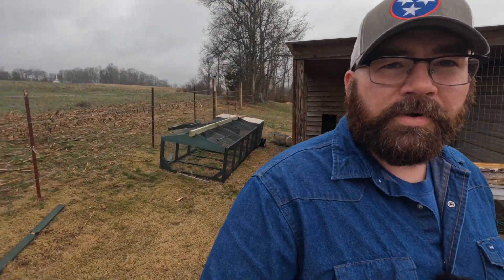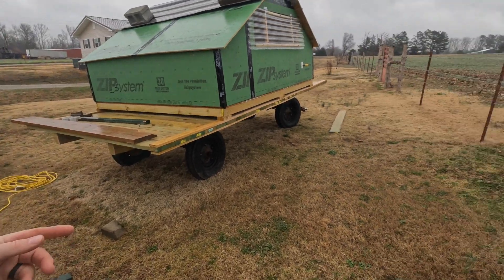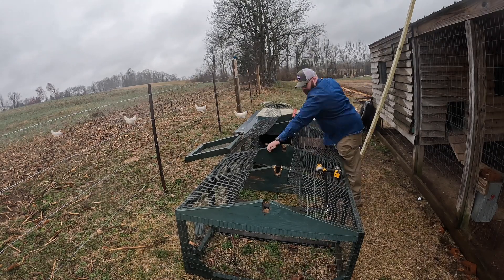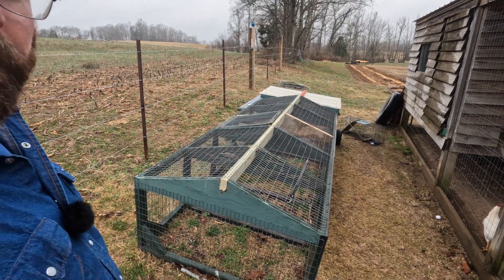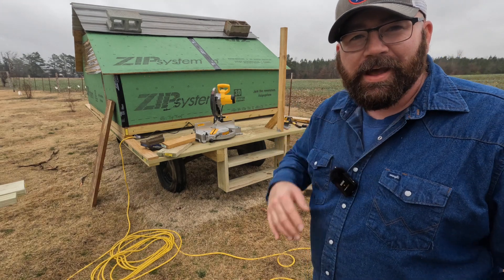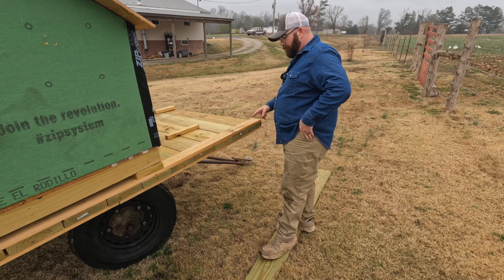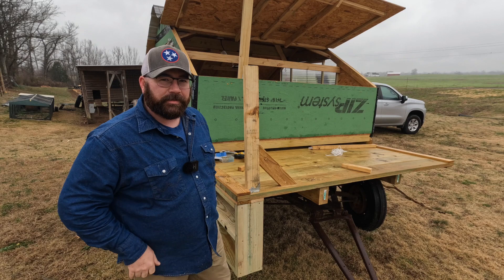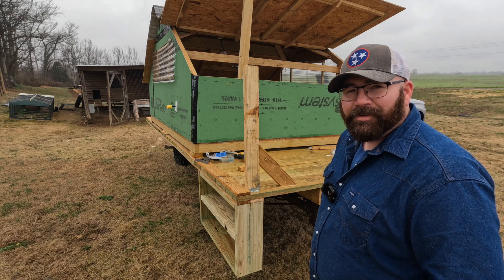Making Upgrades to our Joel Salatin Mini-brooder for our upcoming 60 Cornish Cross Chickens/Turkeys.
In this video, Im making a few upgrades.